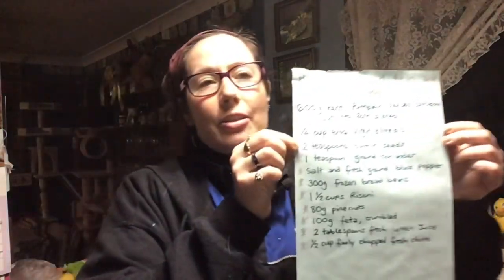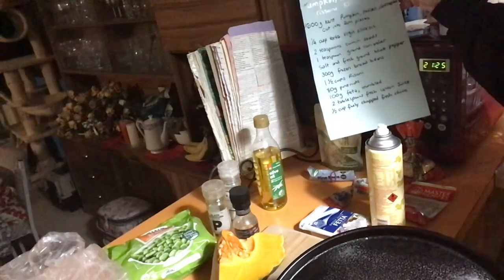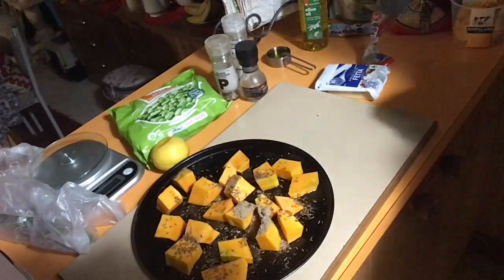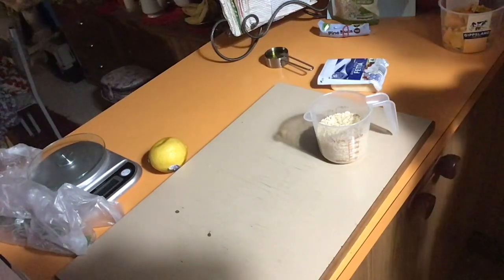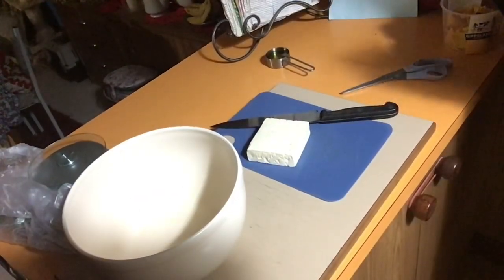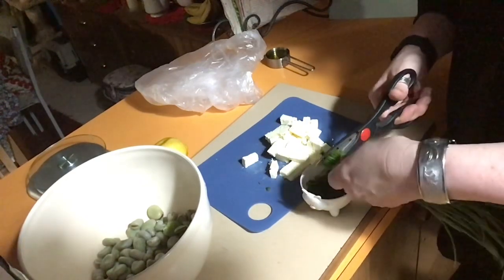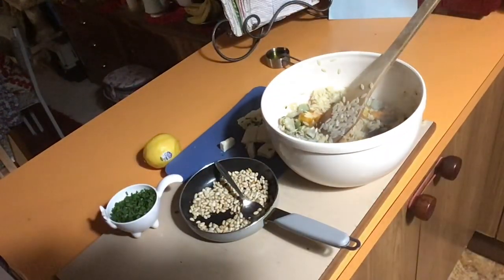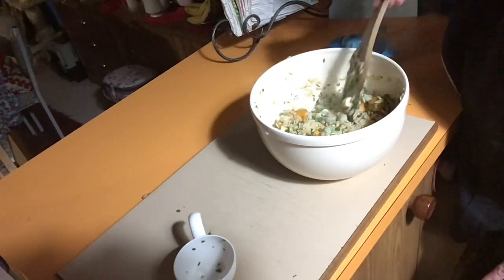Cooking with Violet Vixen episode 324 pumpkin,broad bean and risoni salad